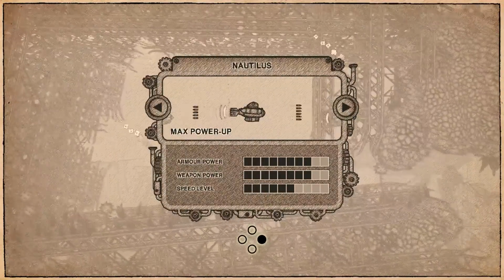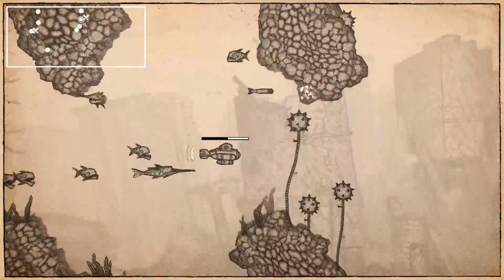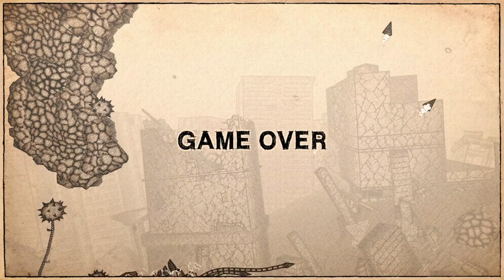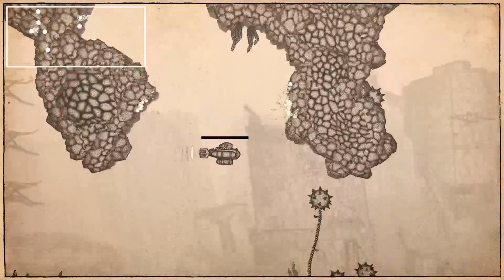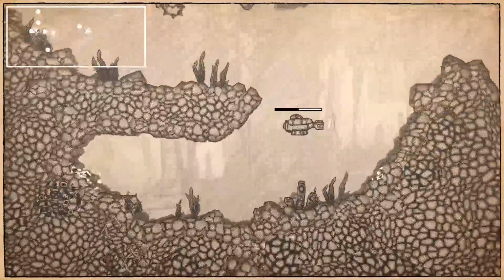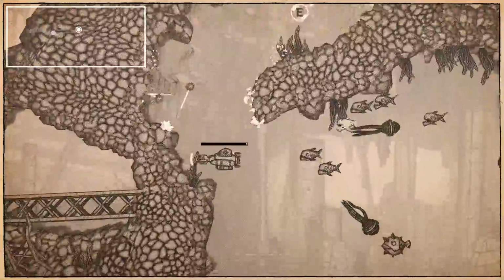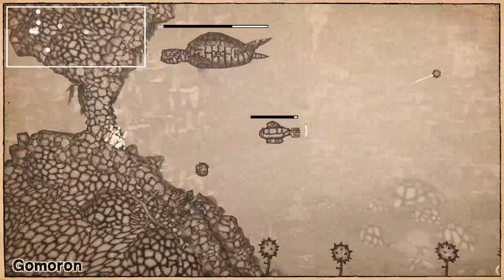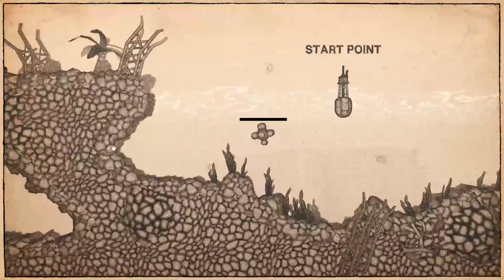Earth Atlantis Gameplay - SUBMARINE SQUID SHOOTER!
Become a sepia submarine in Earth Atlantis, a new post apocalyptic undersea shooter available in the Nintendo Switch eShop!